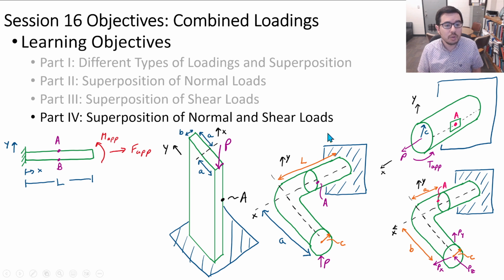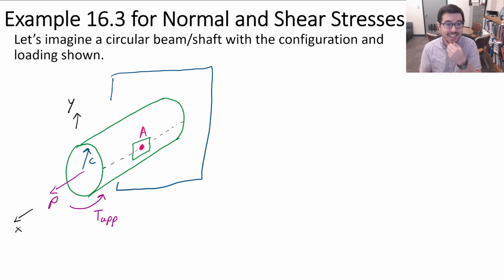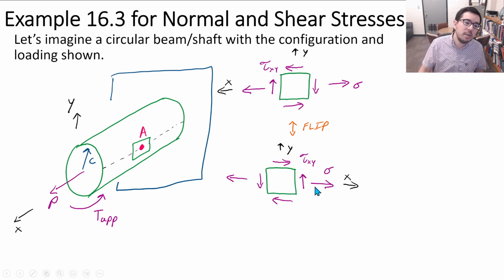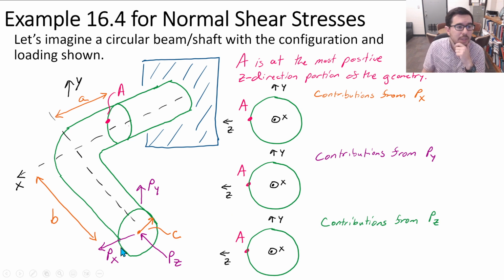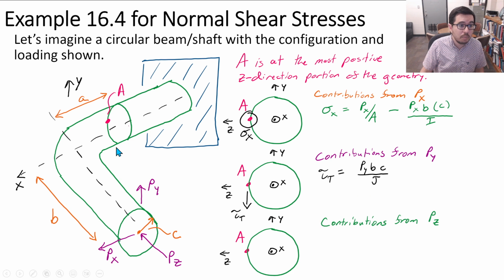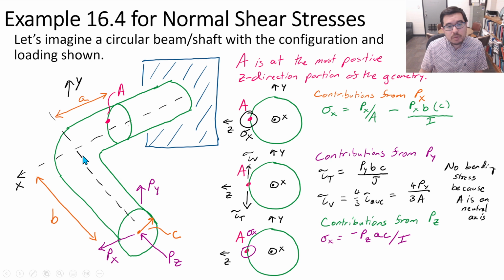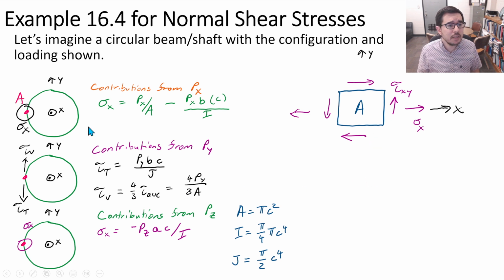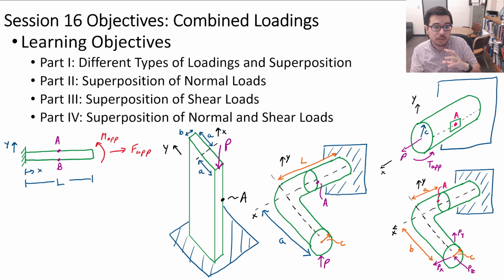MechMat 16.4: Combined Loadings - Superposition of Normal and Shear Stresses